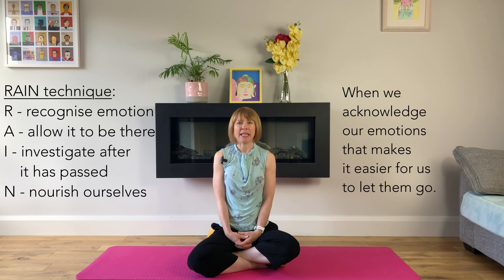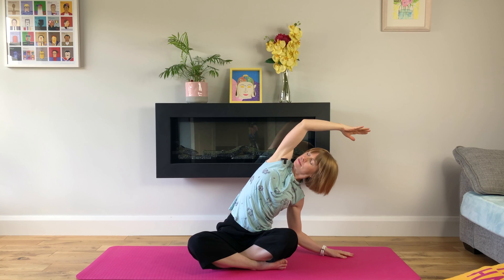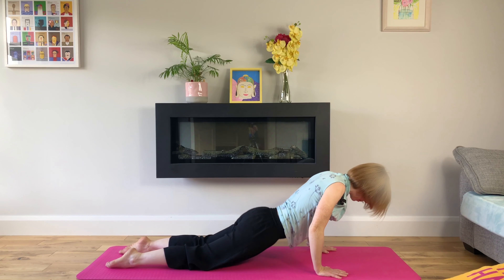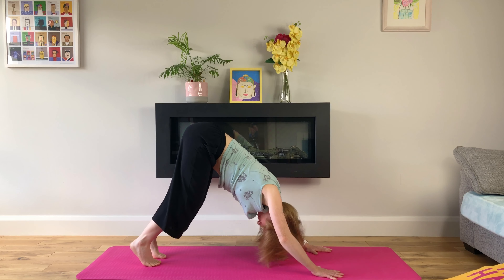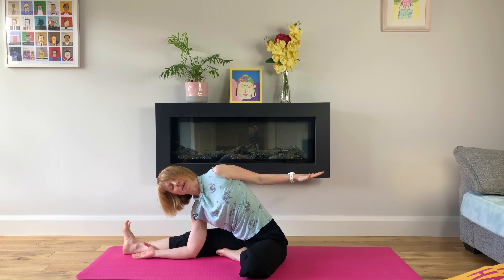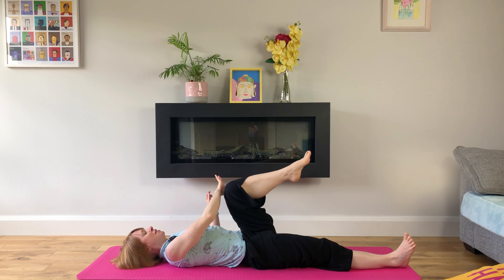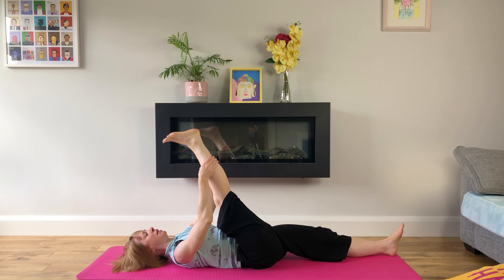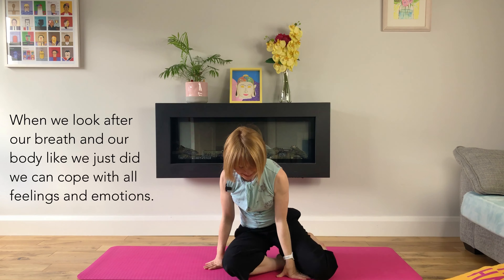Yoga for Big Feelings | Gentle | 23mins.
Join me for this gentle yoga practice, Yoga for Big Feelings. This practice is suitable for all ages and all levels, even newcomers to yoga.

The RAIN technique mentioned in this video is an essential part of this yoga practice in order to recognise, allow and accept our emotions. The RAIN technique is outlined as follows:

R = recognise emotions

A = allow them to be there

I = Investigate non-judgementally after the emotion has passed

N = nourish yourself compassionately

The key to this class comes from naming what we are feeling. Naming it, eliminates resistance to our feelings. Resistance is what drives us to numb ourselves with behaviours that might not serve us. Whereas, naming our feelings is pure acceptance.  When we can accept what we are feeling, it's easier to let it go. Throughout this yoga practice we will focus on deep abdominal inhales and exhales. It's deep abdominal breathing that discharges the energy of big feelings and emotions.

All of us encounter big feelings at some stage in our life. We can cope with all our feelings, and stay grounded, when we look after our body and our breath, like we do in this class.

I hope you find this class useful and supportive. Also, know that if you are struggling with big feelings right now, this too shall pass.

Ciara x

Please consult with your physician prior to beginning exercise. This yoga practice is not meant to diagnose, treat or cure any illness and should not be used as a substitute for professional medical care. When participating in any exercise there is the possibility of physical injury. If you participate in this practice you agree that you do so at your own risk, assume all risk of injury to yourself and release Ciara from Ciara's Home Yoga from any liability.